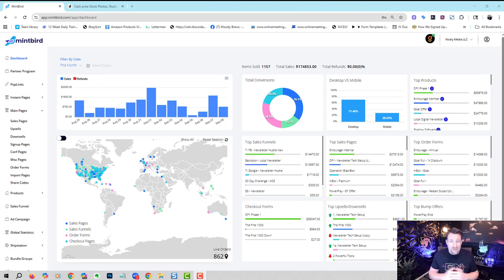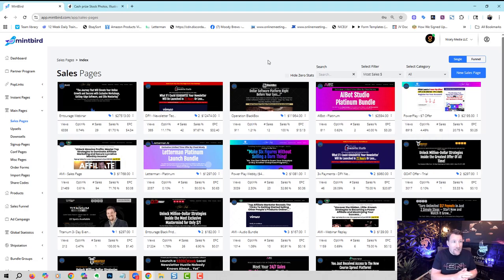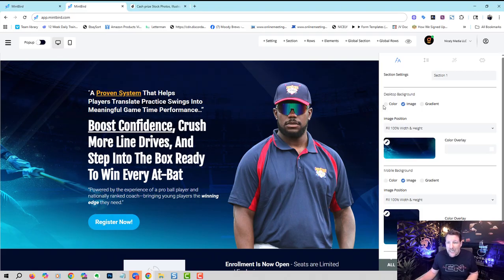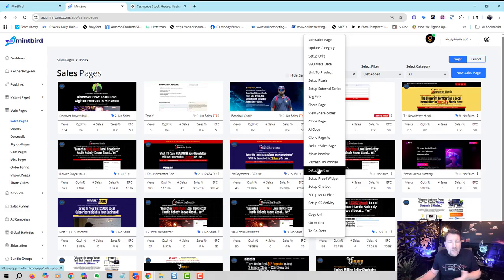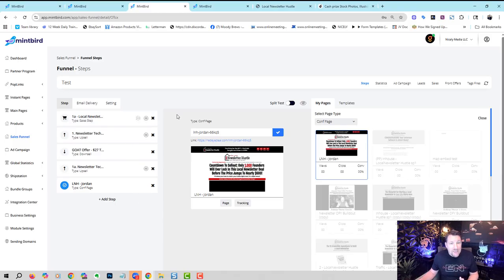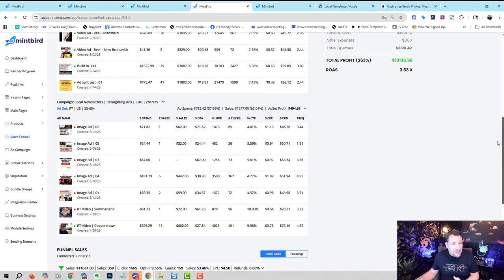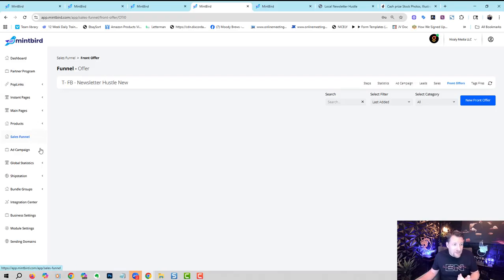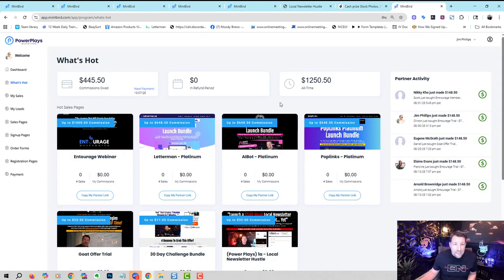MintBird Review 2025 - 50% OFF Coupon Code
That’s why I was genuinely intrigued when I discovered MintBird. It promises to simplify everything — letting you create high-converting sales funnels, complete with order pages, upsells, downsells, and partner programs — all inside one clean, intuitive platform.

In this review, we’ll take a closer look at how MintBird works, what makes it stand out, and whether it truly lives up to its reputation as a game-changer for online sellers and marketers.